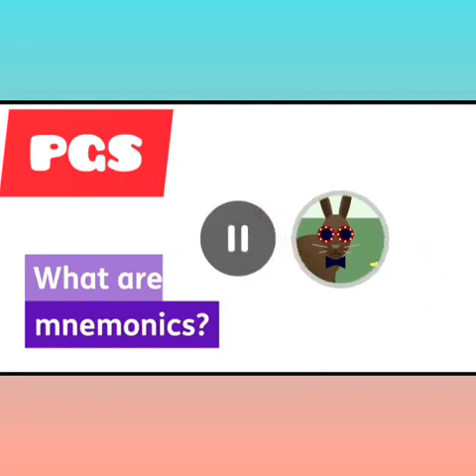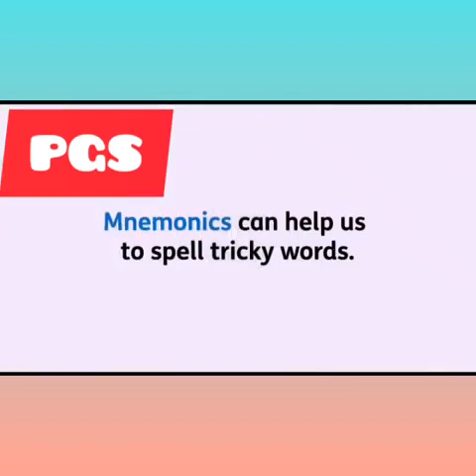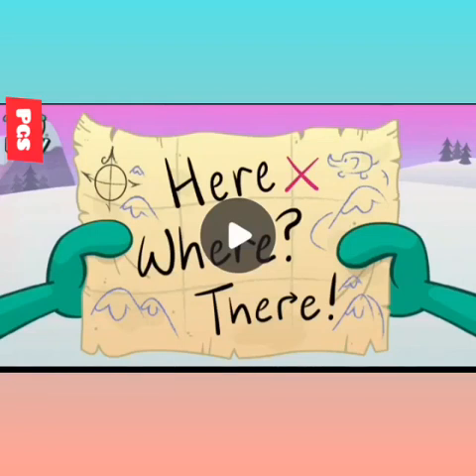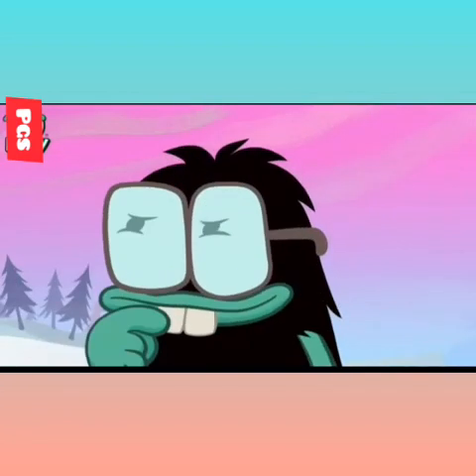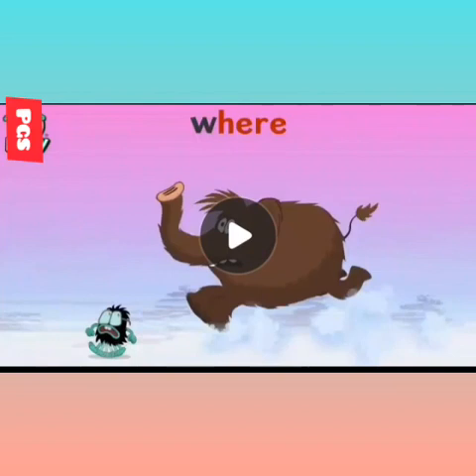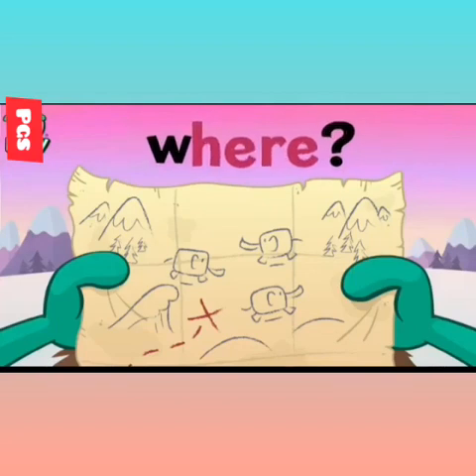2020 Virtual Class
Video from Pearls Garden School